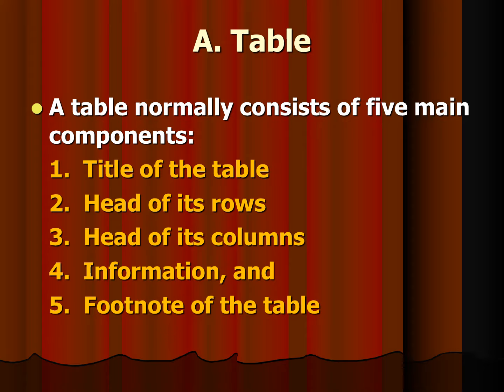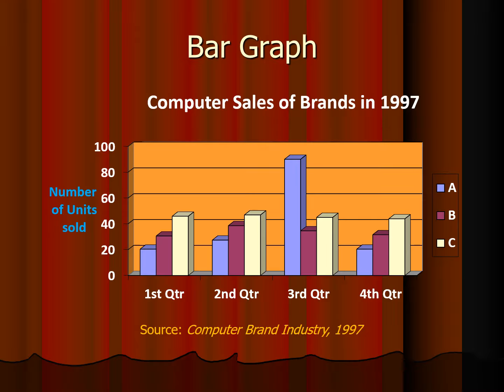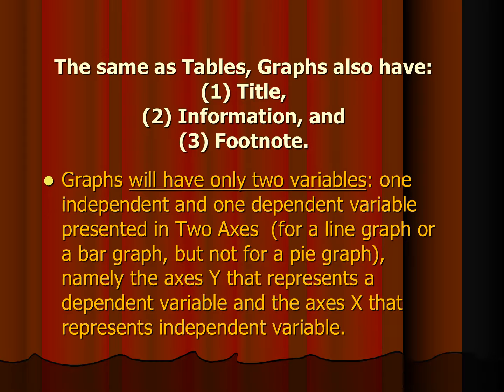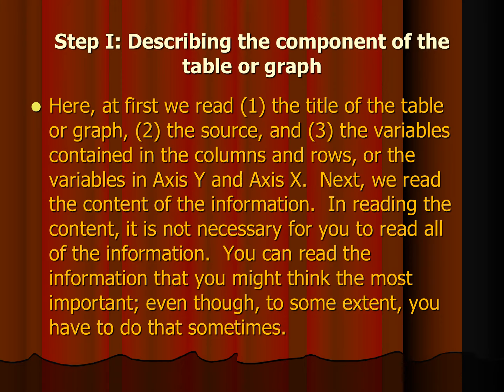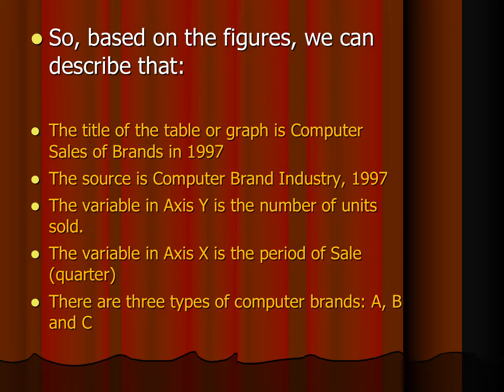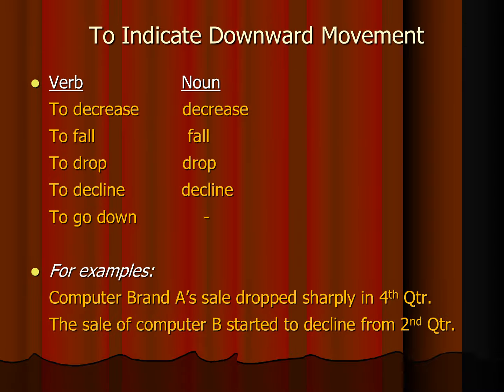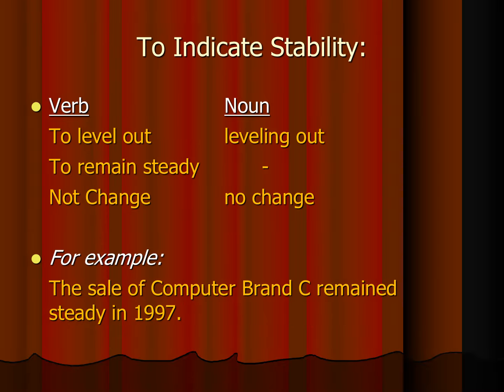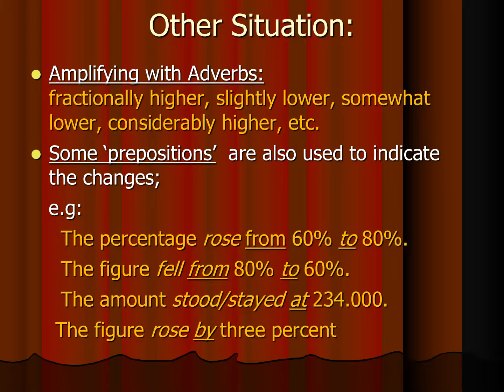Understanding Graph and Chart